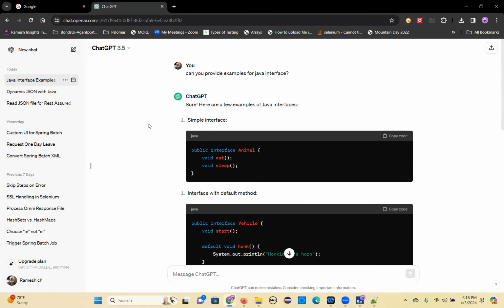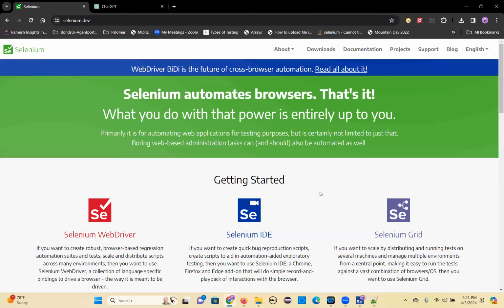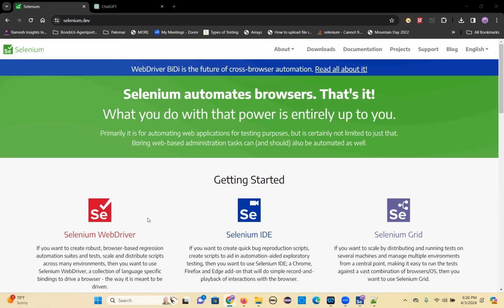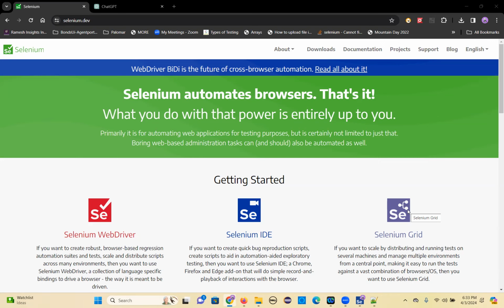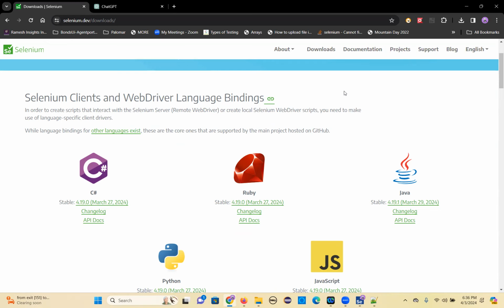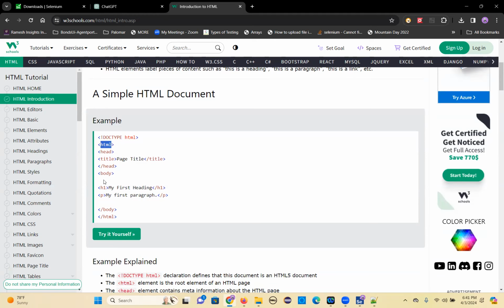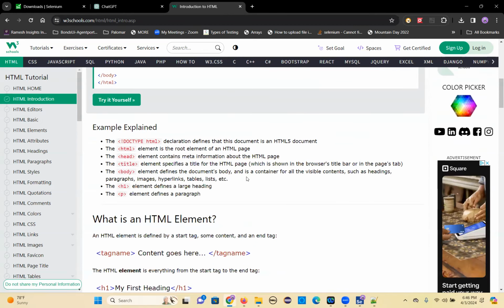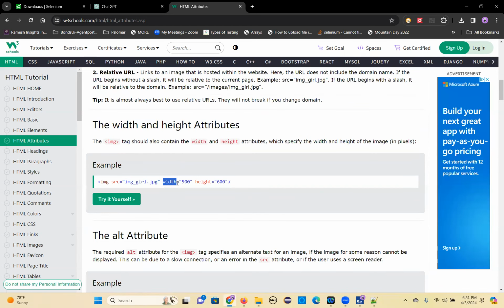SeleniumWebDriver GRID HTML Introduction APR 03 2024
SeleniumWebDriver
selenium GRID
HTML Introduction